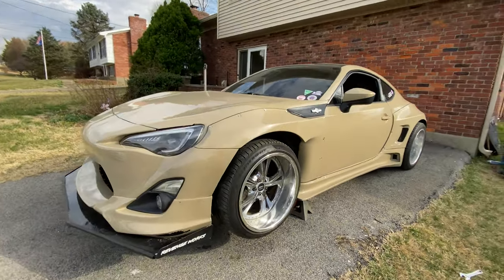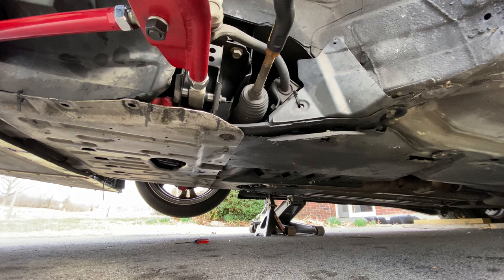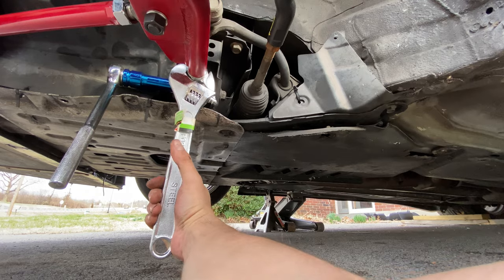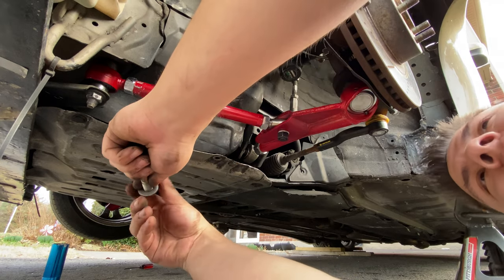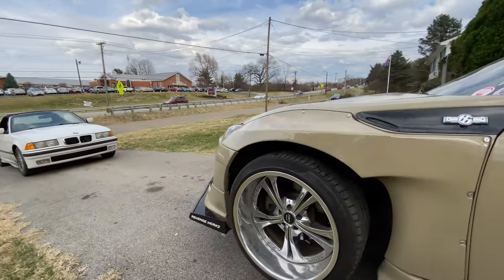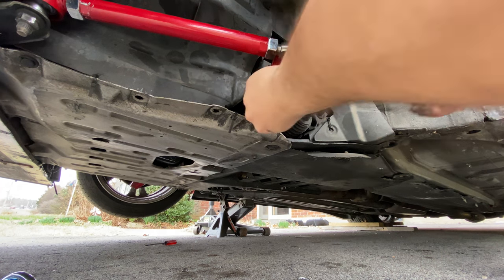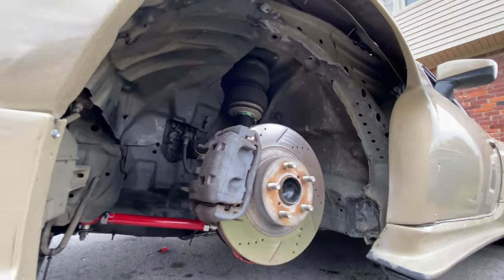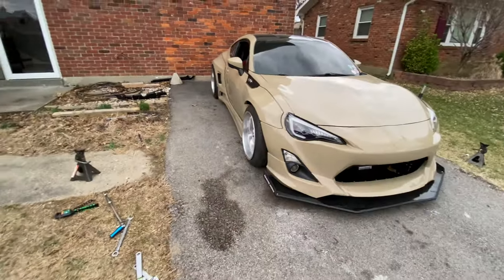Adjusting Godspeed Project Front Lower Control Arms